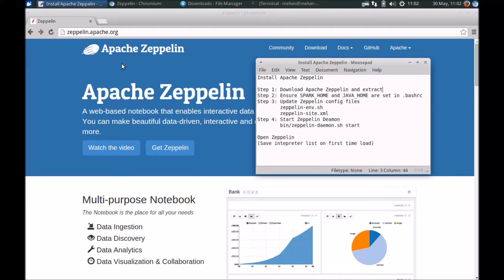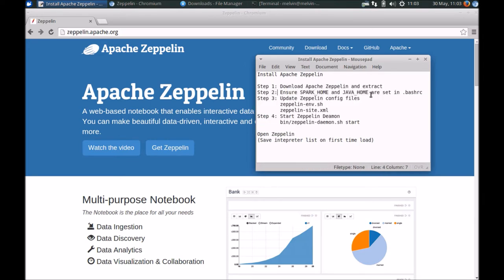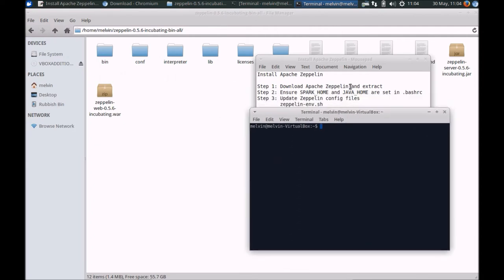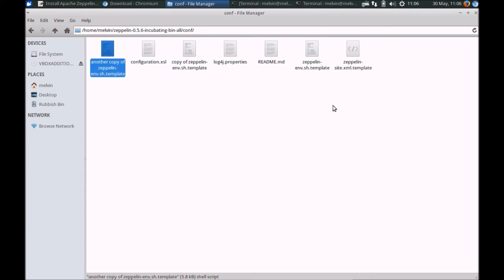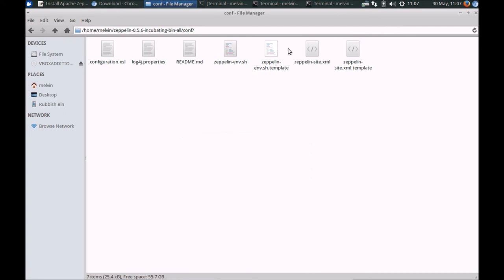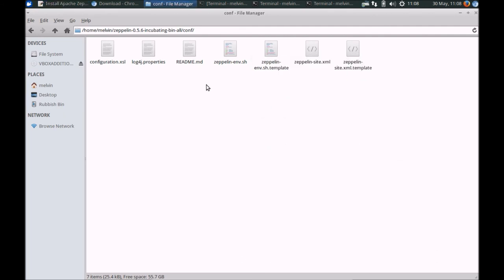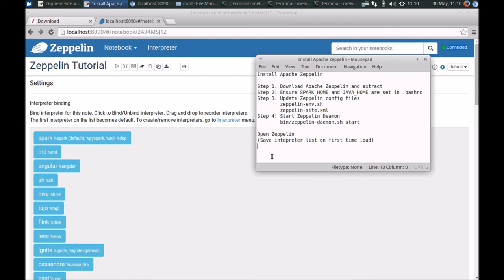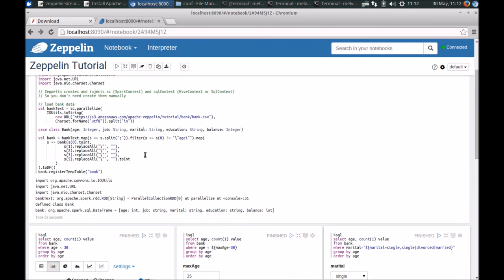Install Apache Zeppelin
Step 1: Download Apache Zeppelin and extract
Step 2: Ensure SPARK_HOME and JAVA_HOME are set in .bashrc
Step 3: Update Zeppelin config files
 zeppelin-env.sh
 zeppelin-site.xml
Step 4: Start Zeppelin Deamon
 bin/zeppelin-daemon.sh start

Open Zeppelin
(Save intepreter list on first time load)